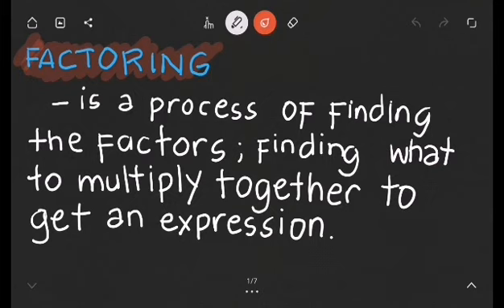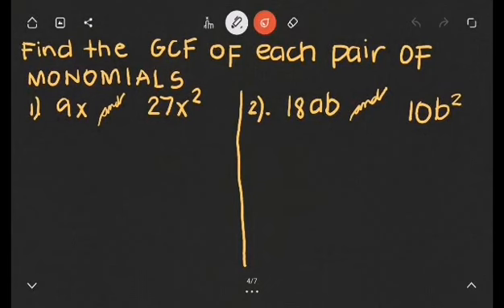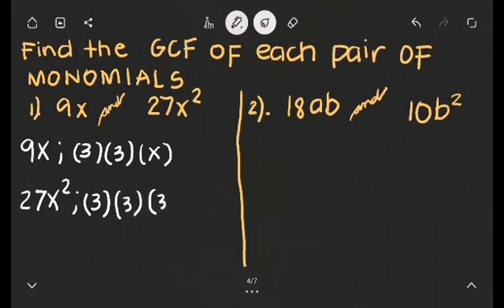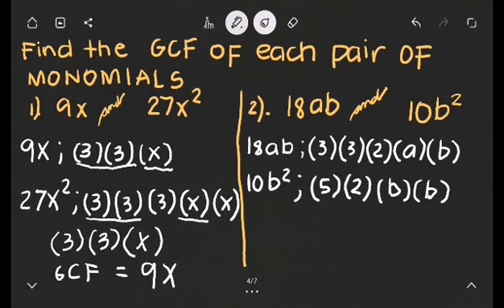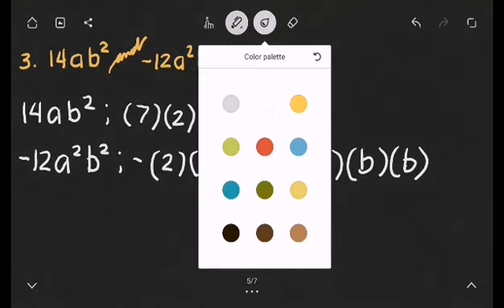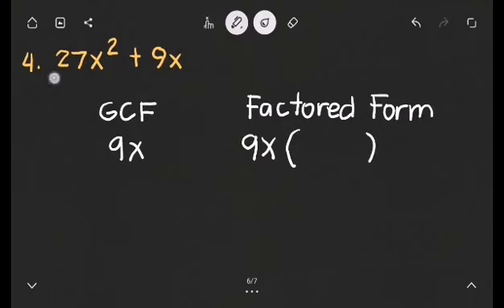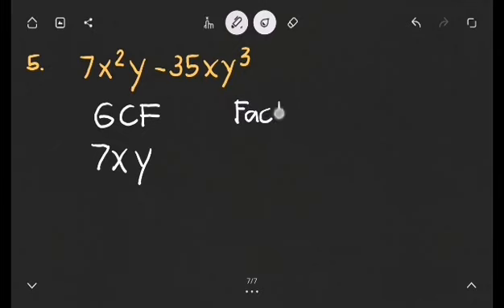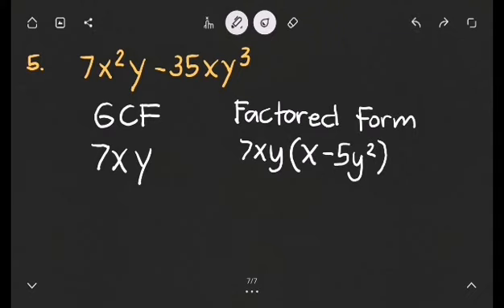FACTORING POLYNOMIALS grade 8 lesson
Sa video na ito tatalakayin natin paano mag factor ng polynomials gamit ang kanilang GCF